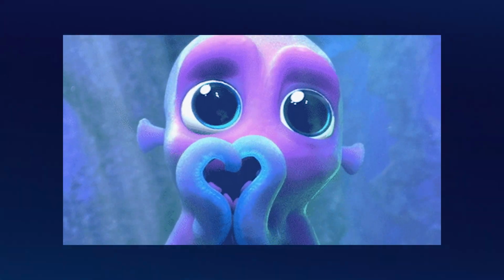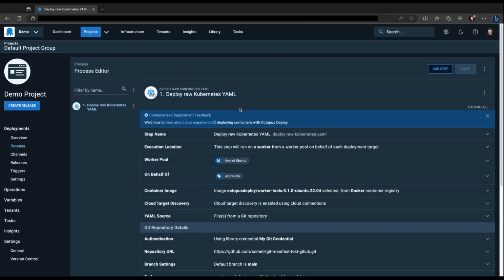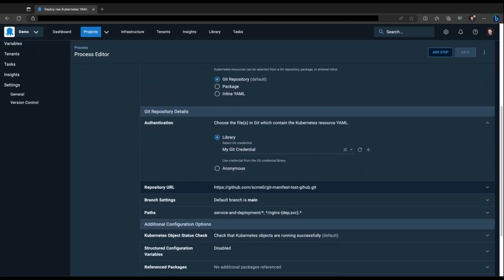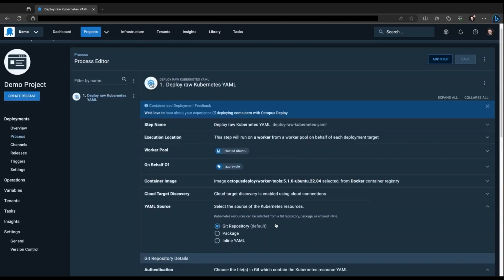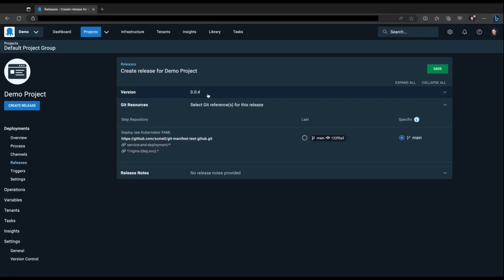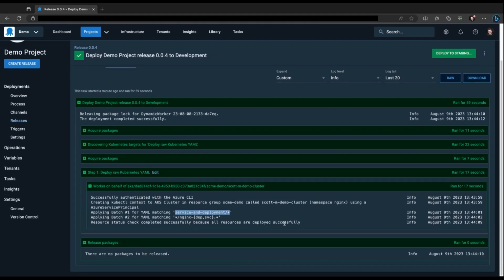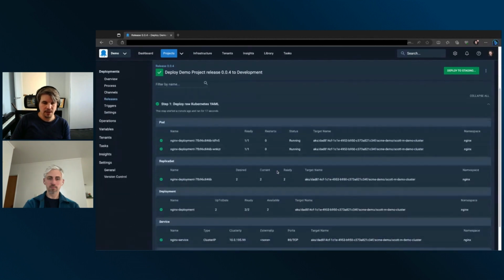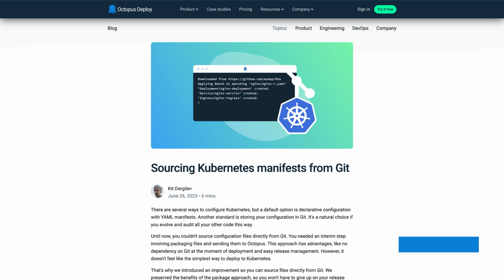Sourcing Kubernetes Configuration Files from Git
Nikita Dergilev and Scott Merchant talk about a new feature in Octopus Deploy; sourcing Kubernetes configuration files from Git!

Sourcing files from Git enables Kubernetes configuration templating. You can make Kubernetes deployments easy for people in your company and maintain standardization at the same time.

If you're an Octopus Cloud customer, the feature will be available in a few weeks. For Octopus Server customers, it will be available in Octopus 2023.3.